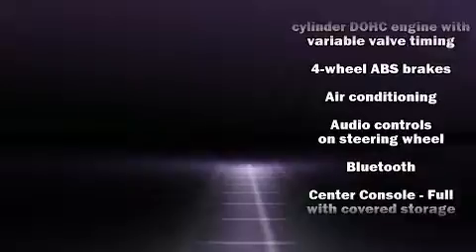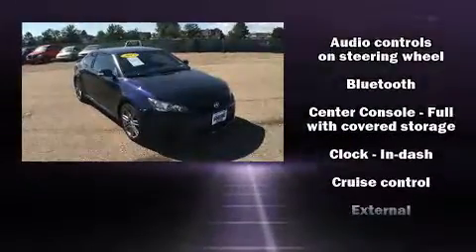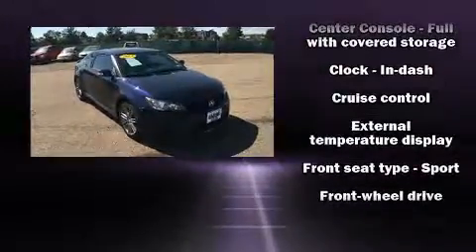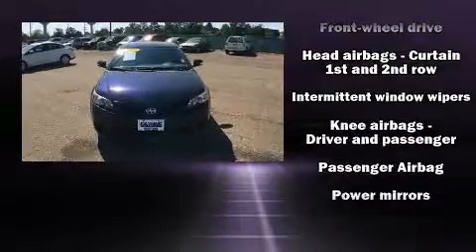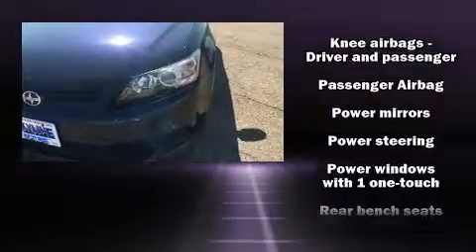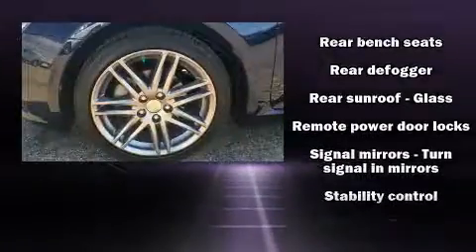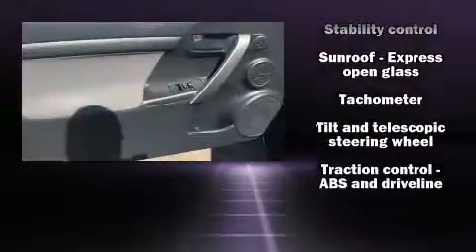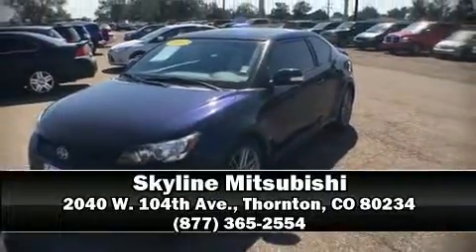2013 Scion tC in Thornton, CO 80234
Skyline Mitsubishi
2040 W. 104th Ave.

You can expect a lot from the 2013 Scion tC. With fewer than 50,000 miles on the odometer, this car is a truly winning combination, a quick and nimble vehicle emphasizing safety, style and fun! Smooth gearshifts are achieved thanks to the 2.5 liter 4 cylinder engine, and for added security, dynamic Stability Control supplements the drivetrain. A wealth of standard features means that you no longer have to sacrifice. Such as remote keyless entry, 1-touch window functionality, front bucket seats, air conditioning, telescoping steering wheel, power moon roof, turn signal indicator mirrors, and much more. Premium sound drives 8 speakers, providing you and your passengers a sensational audio experience. Take assurance in side curtain airbags, providing head protection in the event of a severe collision. We have a skilled and knowledgeable sales staff with many years of experience satisfying our customers needs. We'd be happy to answer any questions that you may have. We are here to help you.